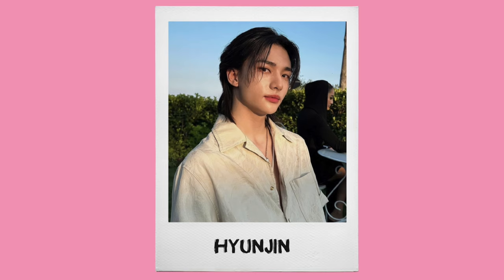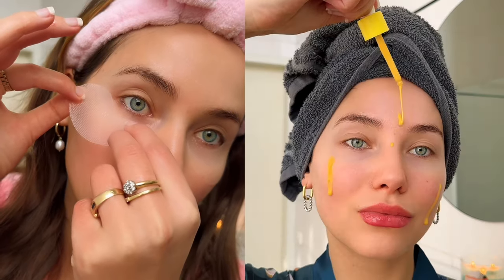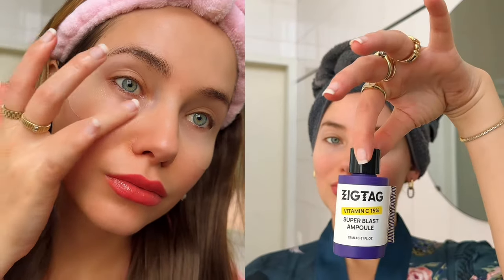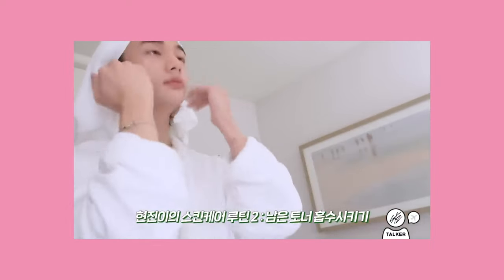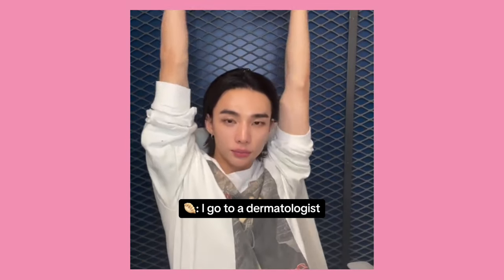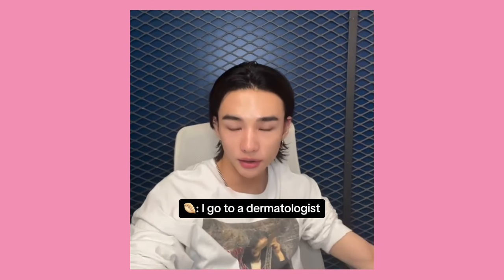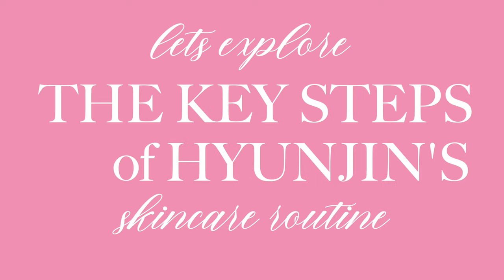hyunjin's skincare routine *trying to get GLOWY idol skin*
In a recent live Hyunjin from Stray Kids explained his skincare routine. In this video I go through the steps of his routine and recommend some of my personal favorite k-beauty products to get that glowy idol skin.